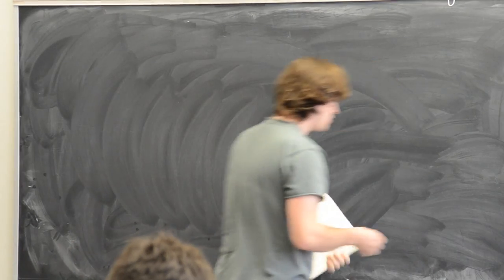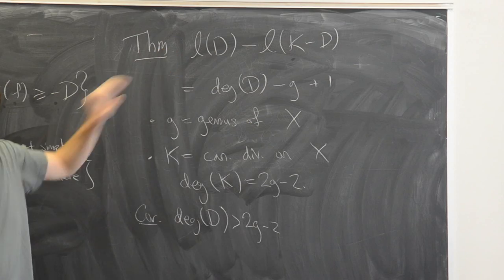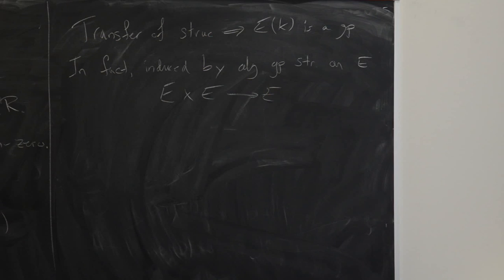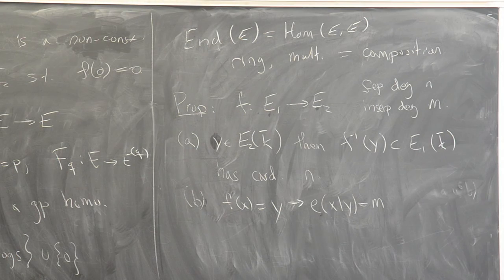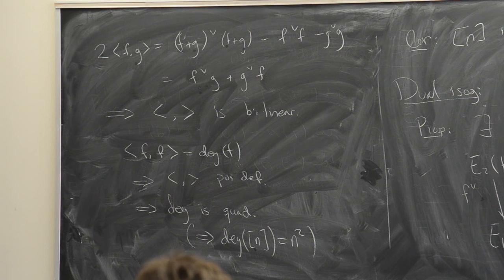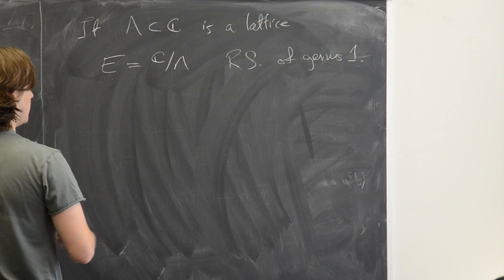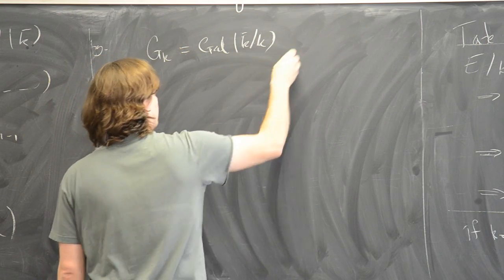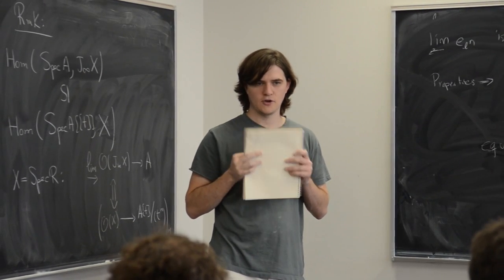Math 679 / Lecture 2: Elliptic curves